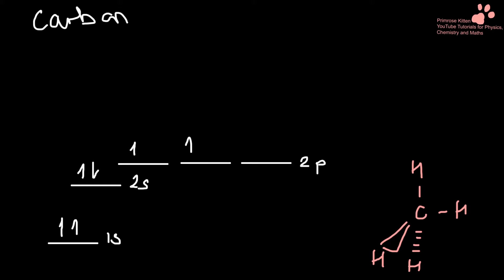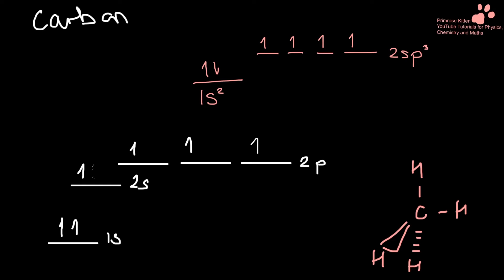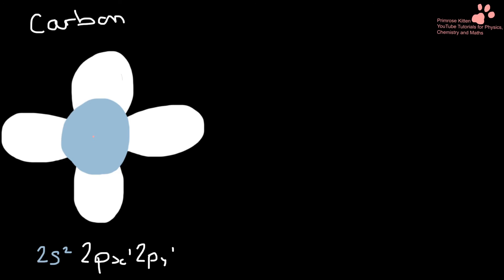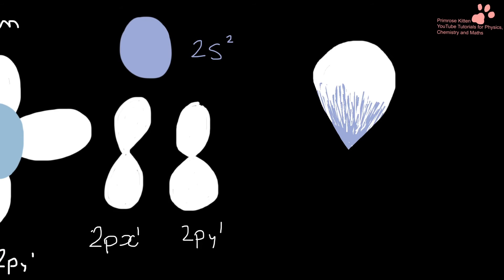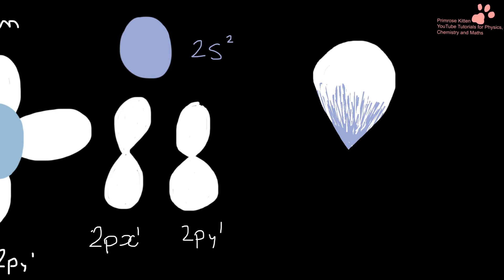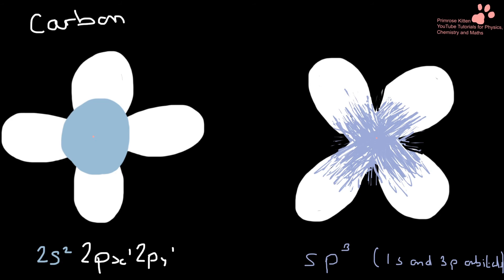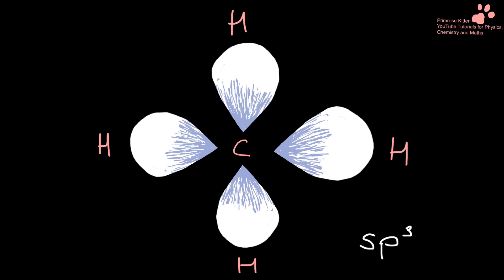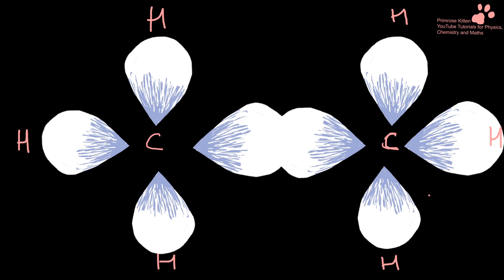Sigma Bonds. SP3 hybridization Orbitals - Revision for A-Level Chemistry